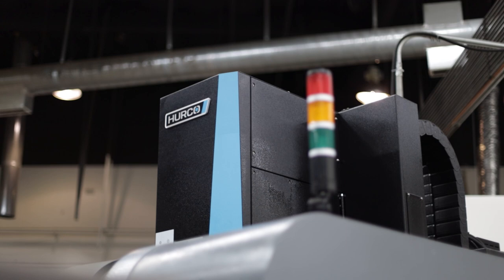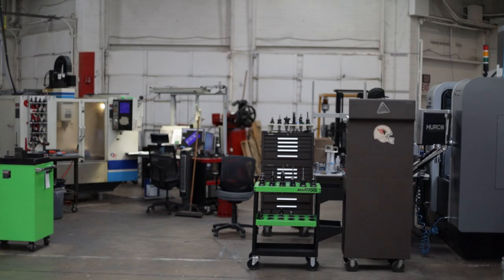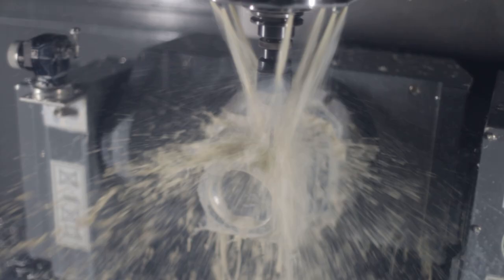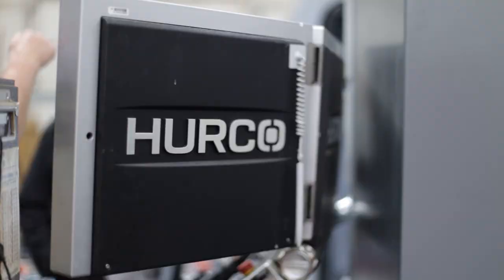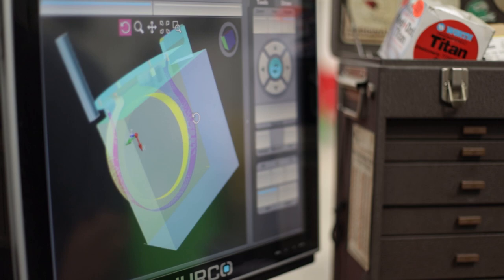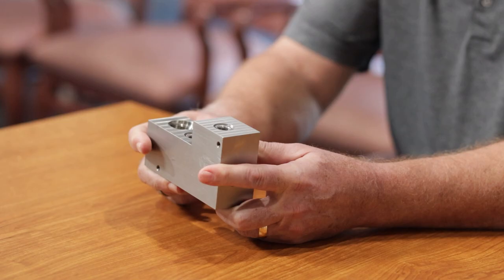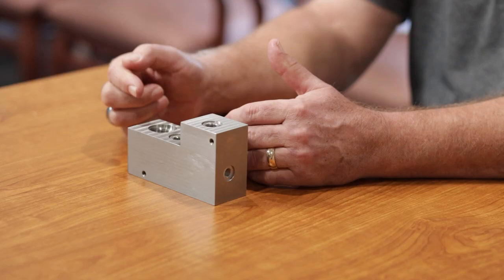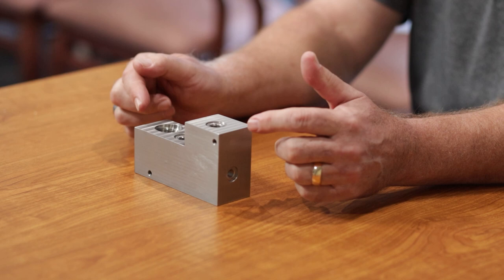Glover Precision, Inc. | Hurco Customer Spotlight | Hurco 5-Axis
In this Hurco Customer Spotlight, we sit down with Lynn Glover to hear about his experience with his new Hurco 5-axis mill. Glover Precision is a woman-owned, AS9100-certified machining facility located in the Phoenix Metro Area of Arizona. Glover Precision started making prototype parts for a variety of different markets in 2003 and has grown to service many different industries such as aerospace, defense, space, medical, Industrial, automotive, oil, gas, and much more.